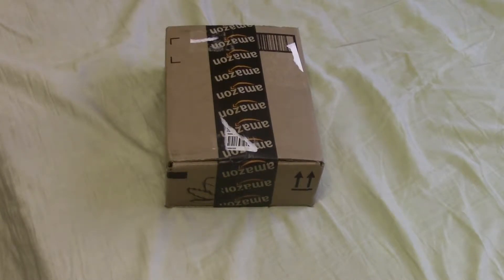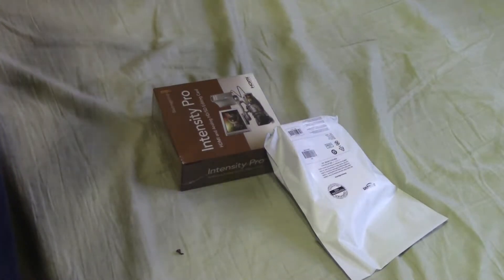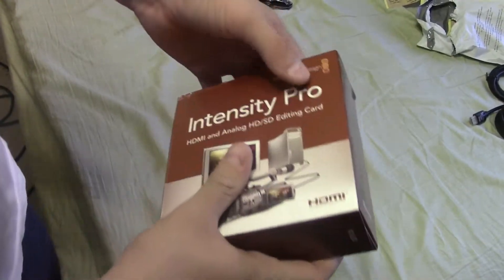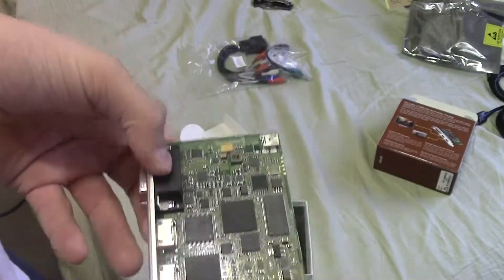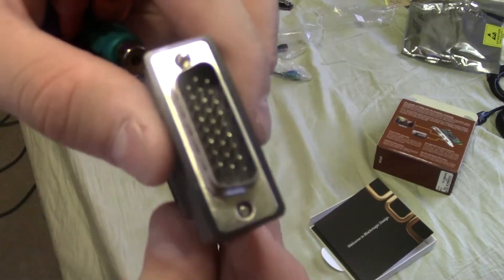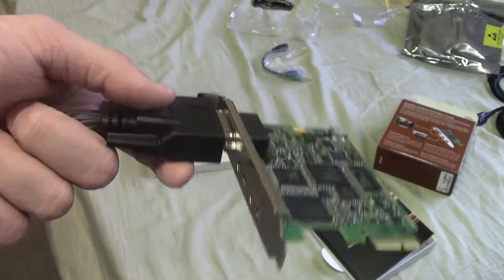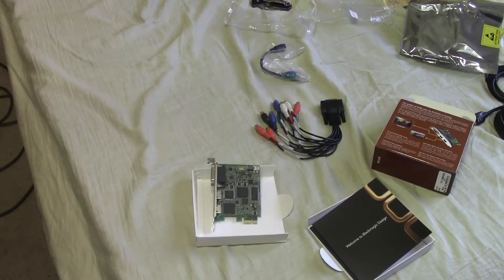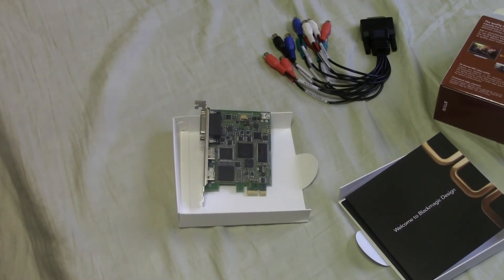Unboxing: BlackMagic Intensity Pro HDMI Capture Card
The BlackMagic Intensity Pro capture card is one of the best out there. It is a pro level card, but at a price that a consumer can afford.